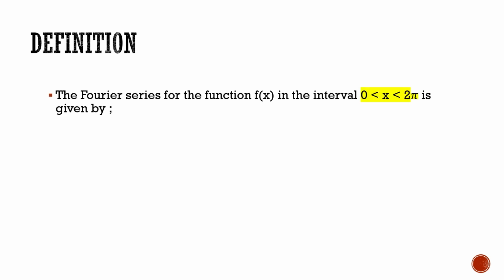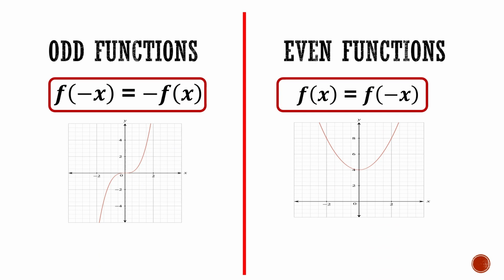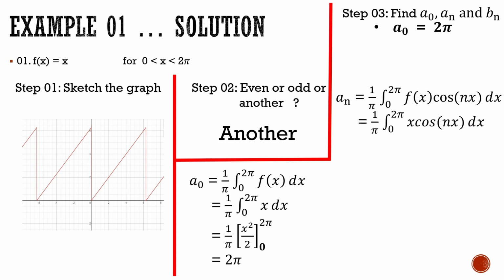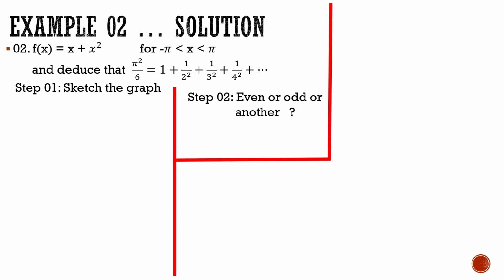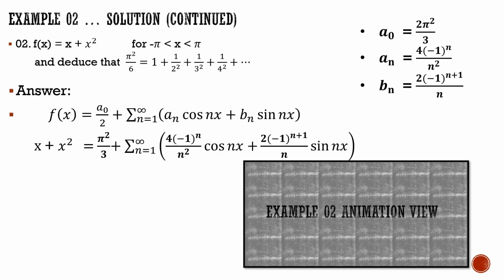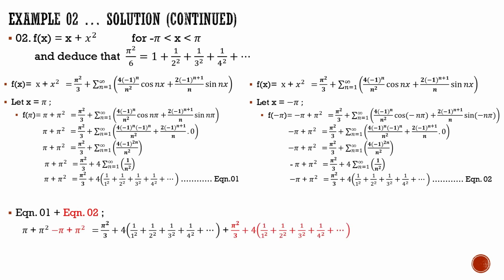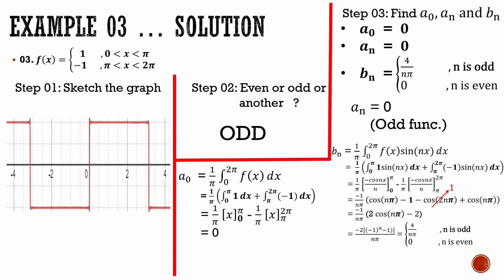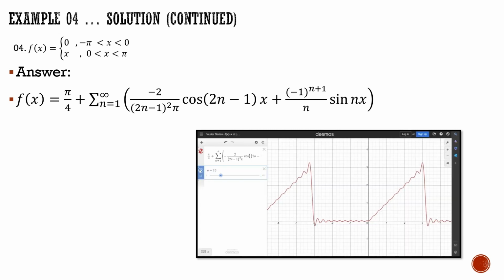Fourier Series Lecture 01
Welcome to the lecture series on Fourier Series.
This is the lecture 01 on Fourier Series.